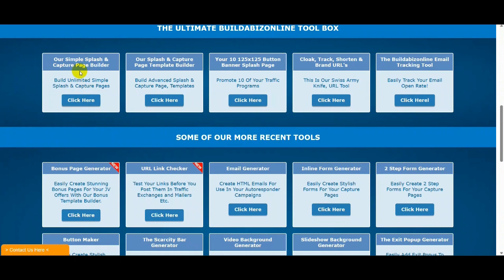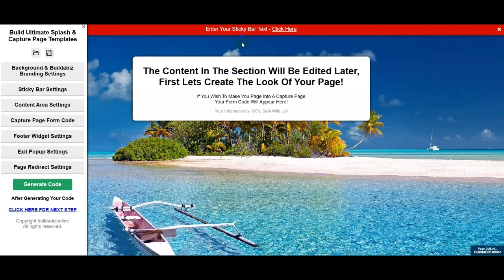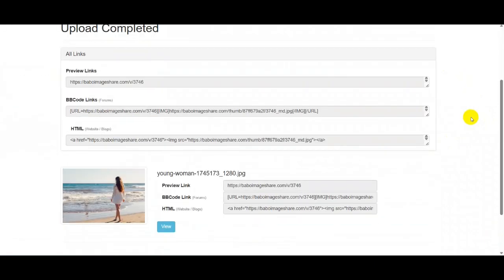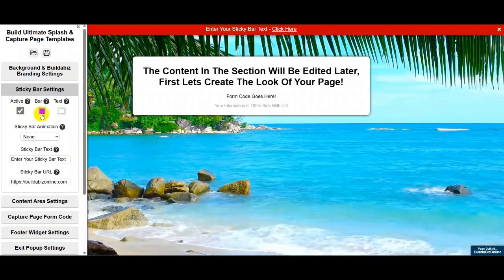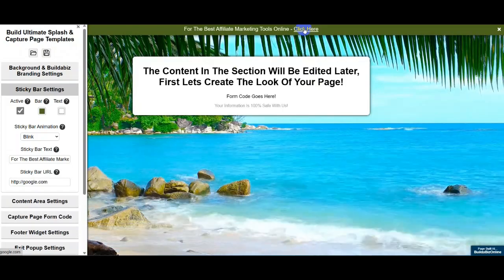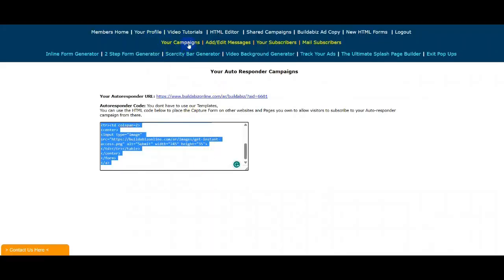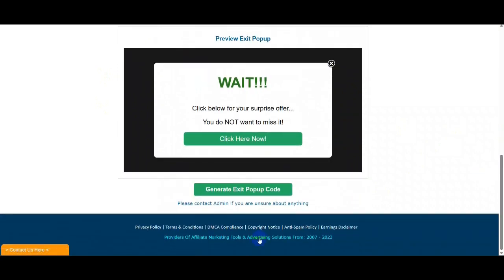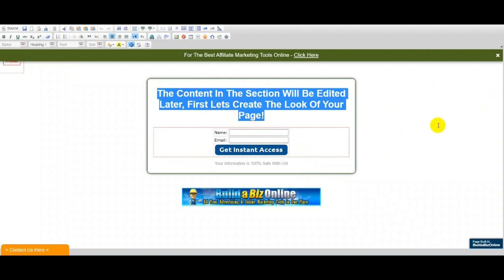Advanced Splash & Capture Page Template Builder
In this video, we will show you how to use the Advanced Splash & Capture Page Template Builder at Buildabizonline

Tools Like...